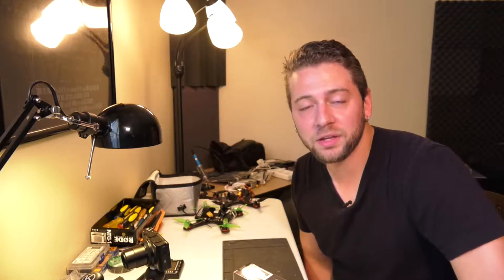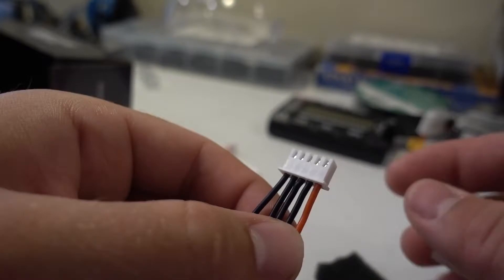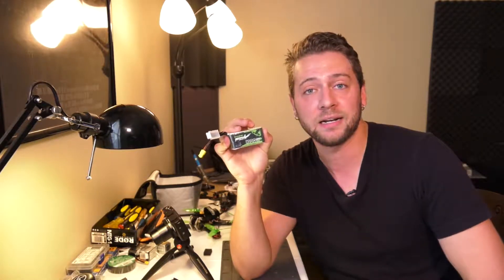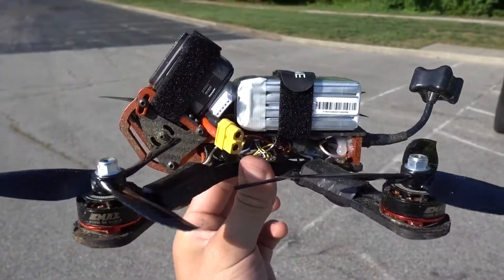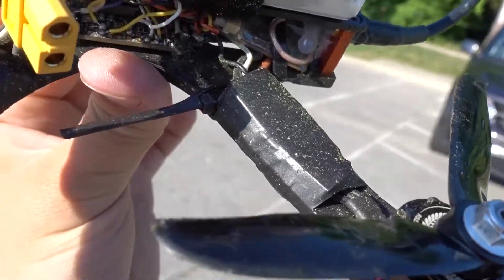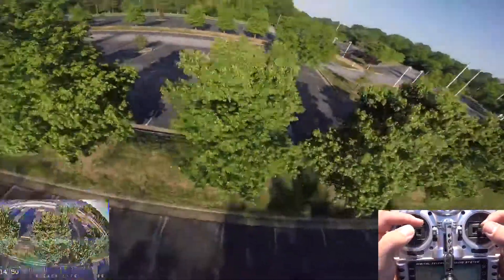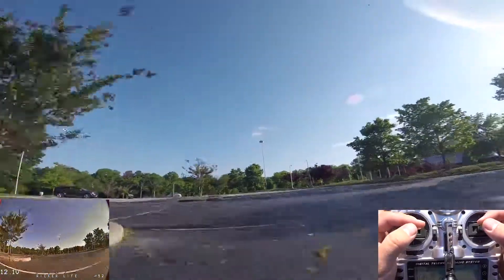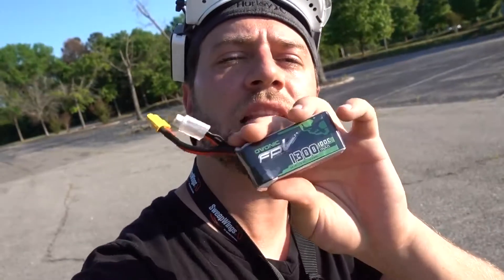FPV Battery Ovonic 1300mAh 4s 100C Review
Ovonic FPV battery 1300mAh 4s 100C Review by Ed Ricker, Battery details:

Brand: Ovonic
Chemistry: Li-polymer
Cell Number: 4S
Voltage: 14.8V
Capacity(mAh): 1300mAh
Discharge Rate : 100C
Charge Plug: JST-XH
Discharge Plug: XT60 Plug
Net Weight: 172g
Battery Dimension: 69x32x29mm

Fit Models:

Nemesis 240 Mini, Tweaker 180 Micro Quad, LRC Freestyle V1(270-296), MXP180 FPV Quadcopter, Danaus, Vortex, FLIP FPV 250S MINI,FLIP FPV 260H MINI), drone and FPV